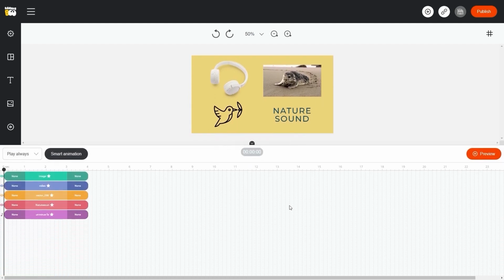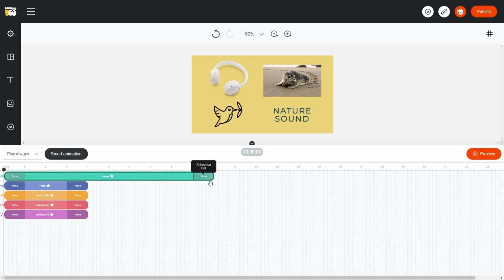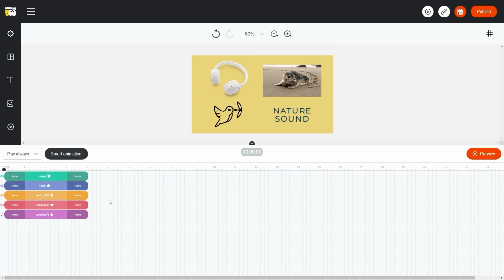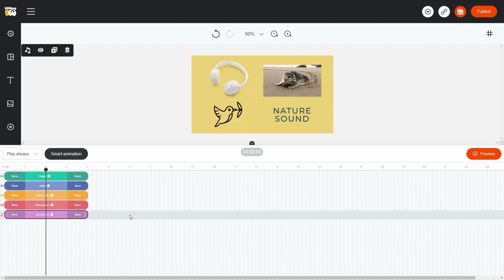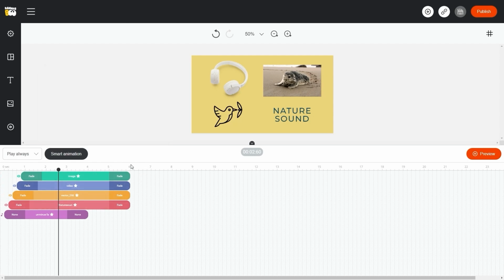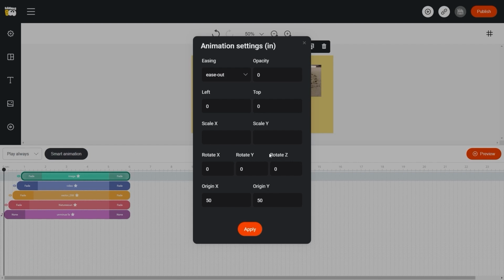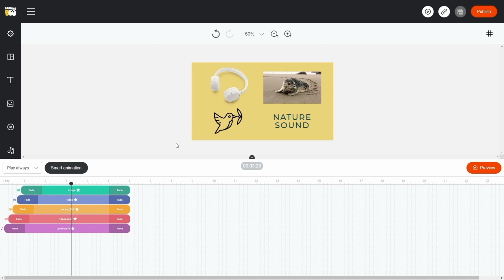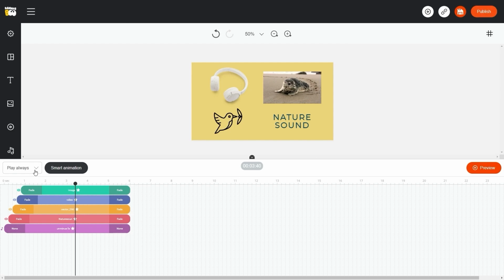How to use animation timeline panel in BannerBoo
Looking to create eye-catching animated ads for your business?

Look no further than BannerBoo!

In this video tutorial, we'll guide you through using the animation timeline panel in BannerBoo to create dynamic and engaging ads.

From setting animation to adjusting timing, this tutorial covers everything you need to know to get started with BannerBoo's animation tools.

Don't miss out on the chance to elevate your advertising game - watch now!

00:08 - How to hide and stretch the timeline panel
00:33 - How to recognize the type of object
00:46 - How to change playback time
00:57 - How to control animation on the timeline
01:50 - Object selection
02:00 - Banner playback cycles
02:20 - Time tracker
02:30 - Smart animation
03:10 - How to change the standard animation
03:21 - How to rename an object
03:42 - How to download a static image
03:55 - How to download a standard frame-by-frame GIF
04:20 - How to download a smooth GIF